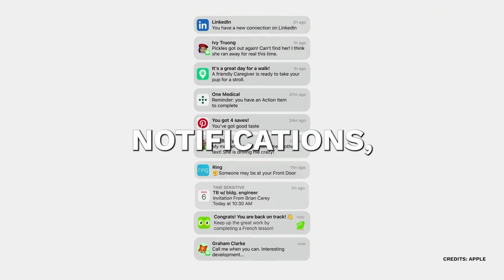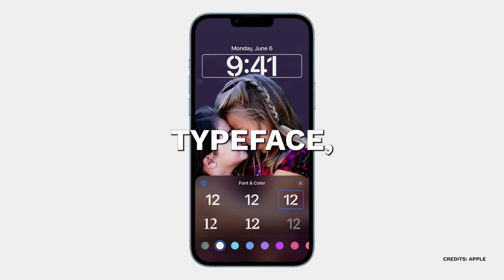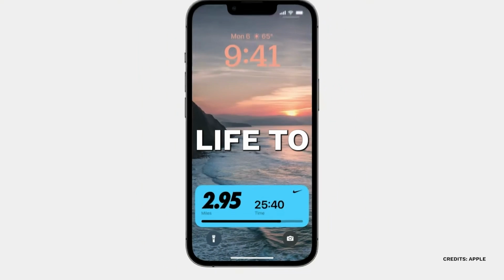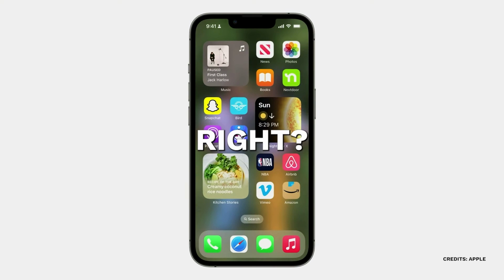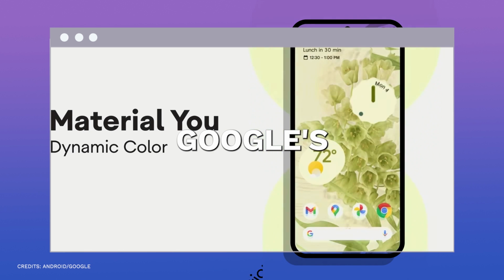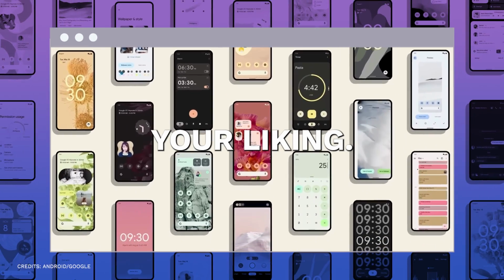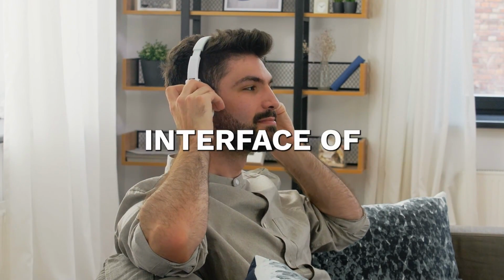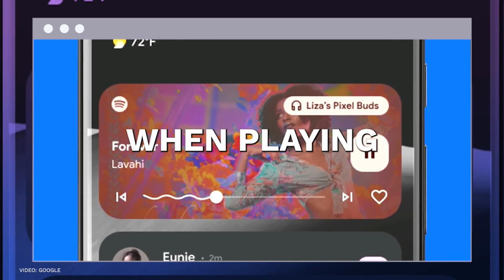iOS 16 vs Android 13📱: The Showdown of Features and Performance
IOS 17 released its first public beta last July 12. But before its actual release date, we would like to talk about the comparison of Apple ios 16 vs The latest android OS. Let us know which of these 2 OS do you prefer!

Welcome to the Official YouTube Channel of Modern Day Geeks - We all got something to geek out on! 💯

Here, we help you delve deep and geek out together with what's up through facts. Did you know that your mind grows and gets stronger the more you use it?
➡️ Studies have shown that adults and children who have an enthusiastic sense of curiosity tend to have higher analytical ability and higher overall intelligence.

The variety of topics we cover at Modern Day Geek will motivate your mind to keep reaching for more information. Dive deep with the Modern Day Geeks as we discuss the latest trends in technology, gaming, anime, and pop culture.
➡️ From science to travel to technology that will blow your mind, there is something to satisfy even the most eclectically curious minds.